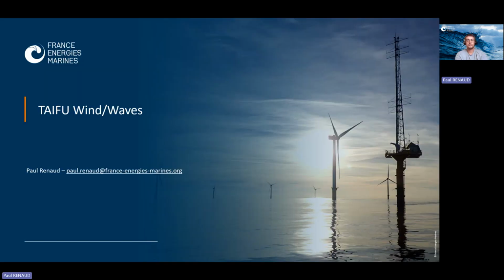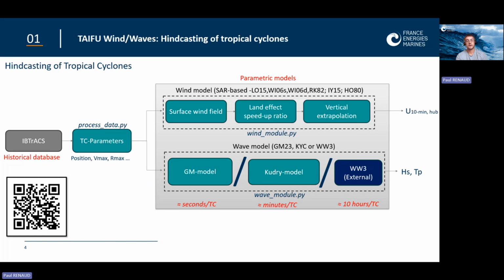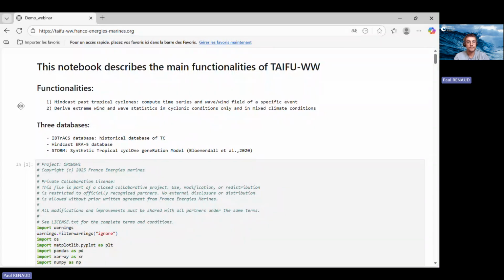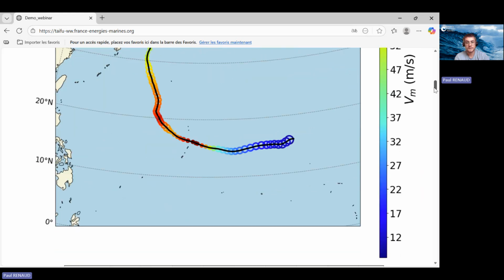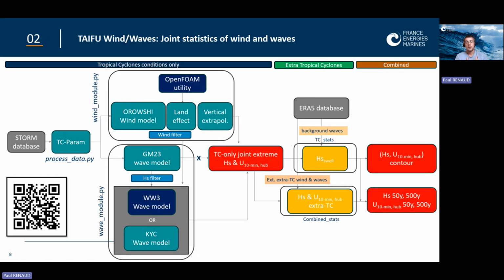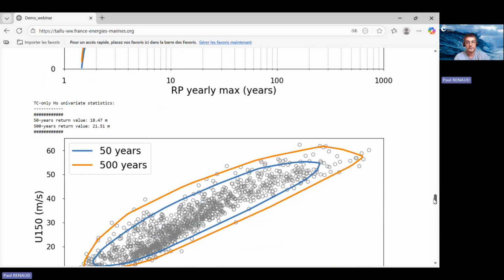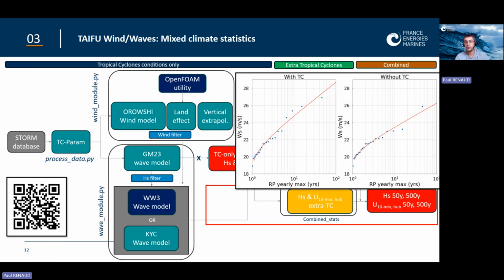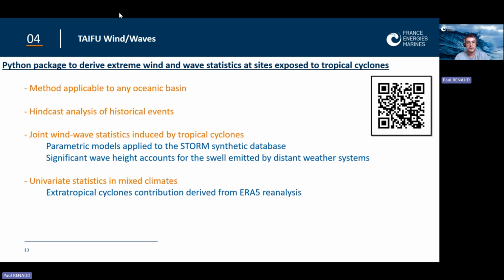R&D Webinar - Offshore wind turbines design and tropical cyclones | TAIFU WindWaves© tool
OROWSHI Final R&D Webinar
3rd February 2026
Paul Renaud, France Energies Marines